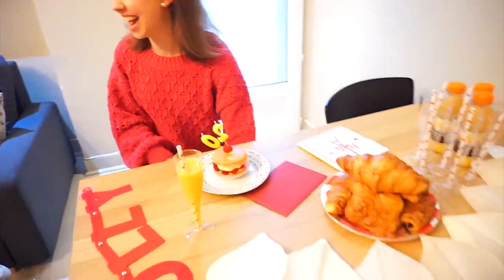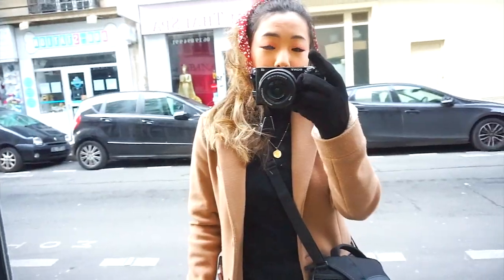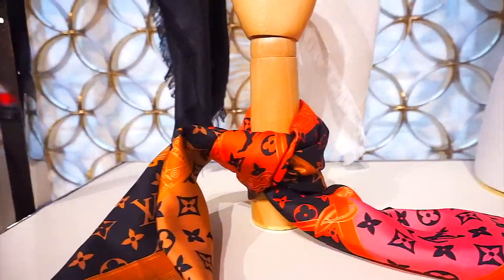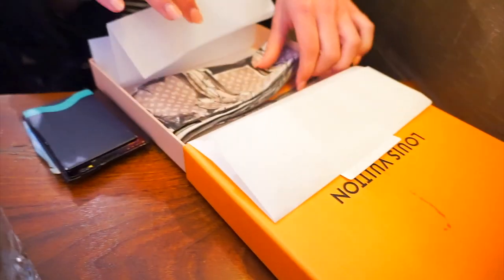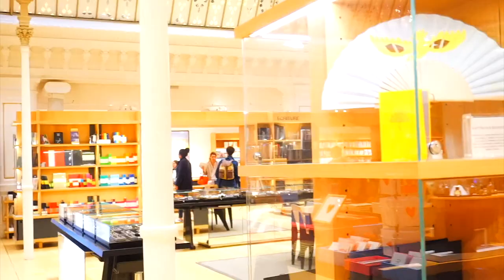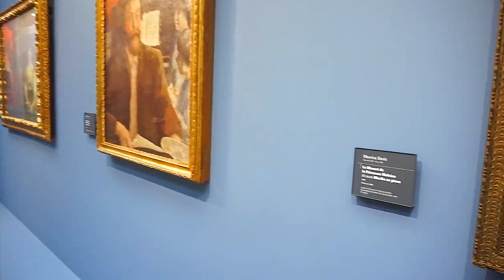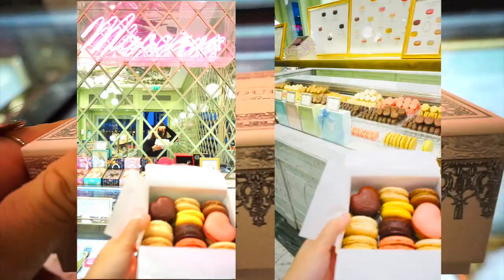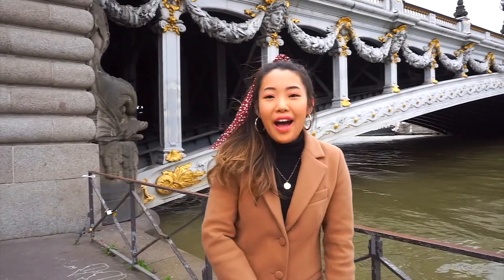exploring LUXURY SHOPPING STORES in PARIS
✨we did some shopping and art viewing at museums, ate delicious macarons from Laduree, & stolled by the Seine River. enjoy these tried-and-true recommendations for you and your gal pals visiting this romantic city :) episode 3 of my Wanderlust travel series.

ABOUT THE CONTENT CREATOR
Hi! I’m Dasom Lee, a 21-year-old Texas A&M college student. Deeply passionate about creating quality lifestyle content here on the ‘tube featuring pops of beauty, fashion, & entrepreneurial/professional inspo. WELCOME!

Arc de Triomphe: Place Charles de Gaulle, 75008 Paris, France
Luxury Shopping Street: Avenue des Champs-Élysées
Brioche Dorée: 144 Av. des Champs-Élysées, 75008 Paris, France
Louis Vuitton: 101 Av. des Champs-Élysées, 75008 Paris, France
Seine River and Pont Alexandre III: Pont Alexandre III, 75008 Paris, France
Café Louise: 155 Boulevard Saint-Germain, 75006 Paris, France
Le Bon Marche (Shopping Center): 24 Rue de Sèvres, 75007 Paris, France
Museum d'Orsay: 1 Rue de la Légion d'Honneur, 75007 Paris, France
Café Tortoni: 45 Rue de Saintonge, 75003 Paris, France
Candelaria (Tacos & Underground Bar): 52 Rue de Saintonge, 75003 Paris, France

Camera: Sony Alpha a6000 Mirrorless Digital Camera

any video requests leave below ♡

love,
dasom